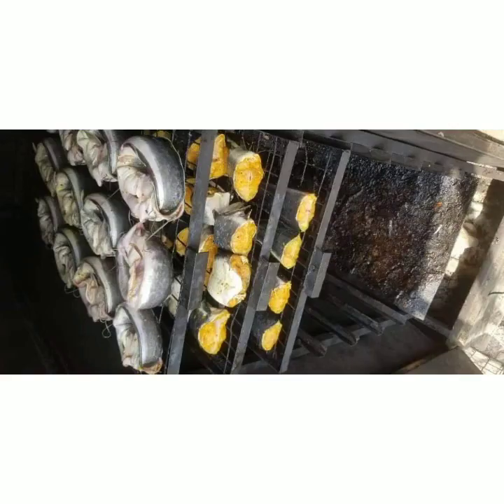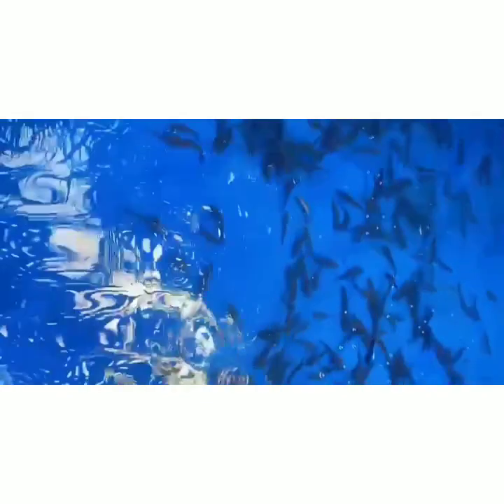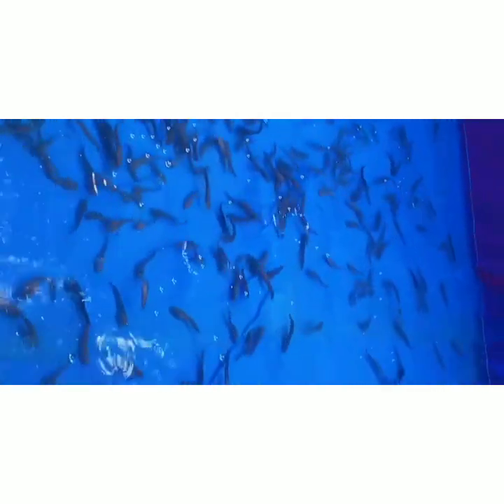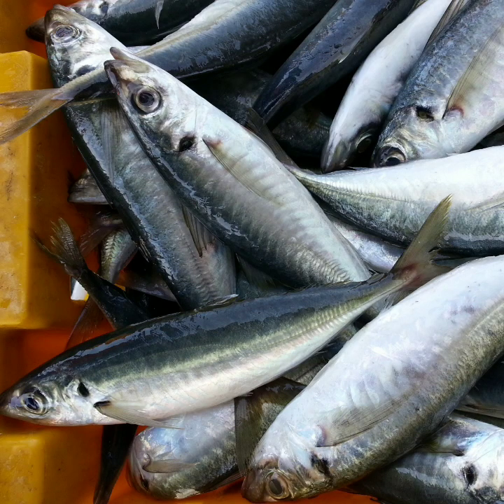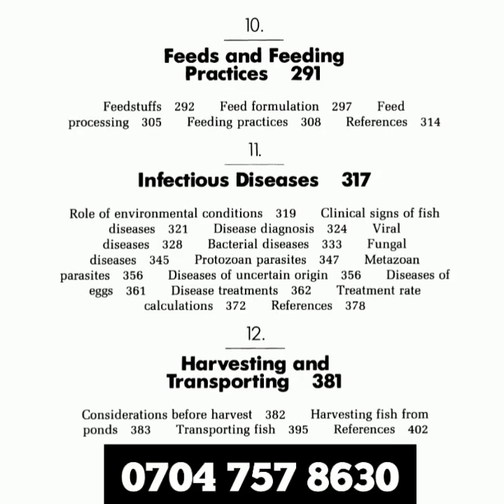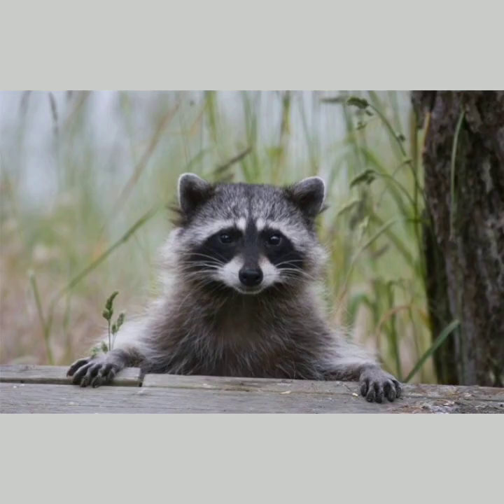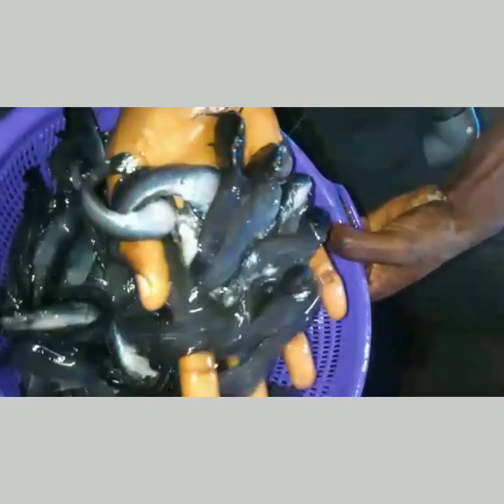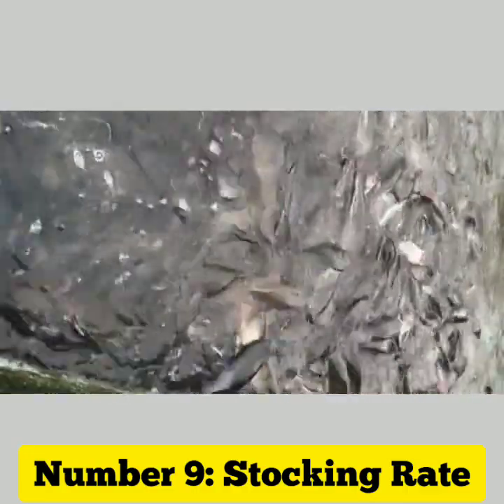9 things you need to know before stocking fishes in your pond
Before stocking fish in your pond, there are several things you need to know to ensure the health and survival of the fish GET EBOOKS